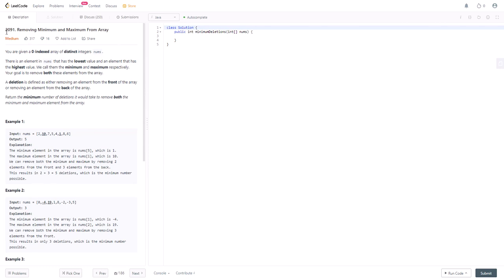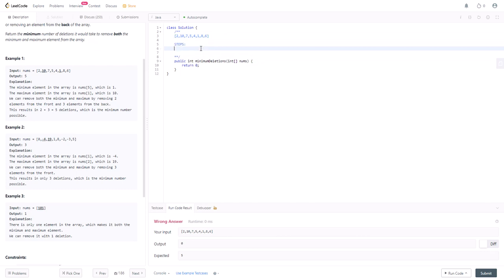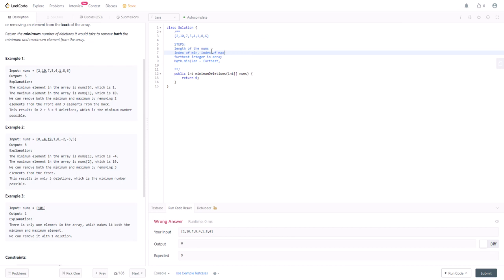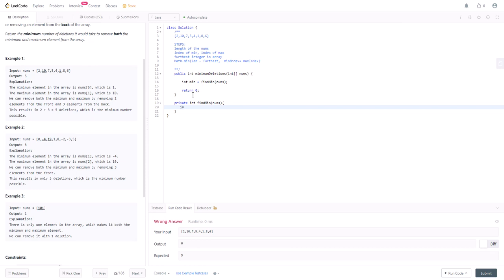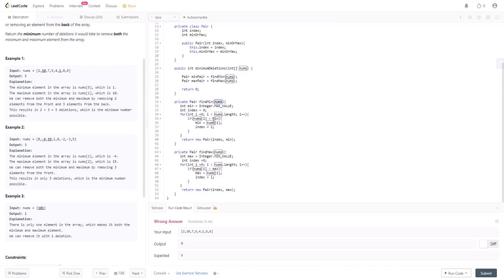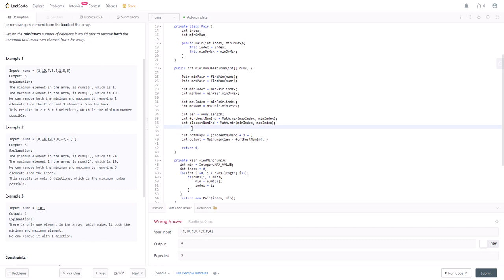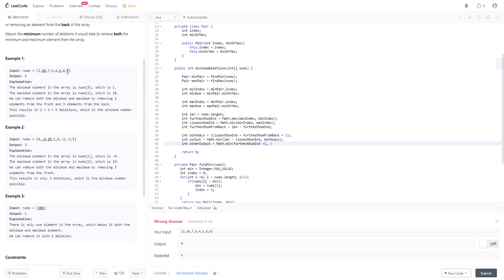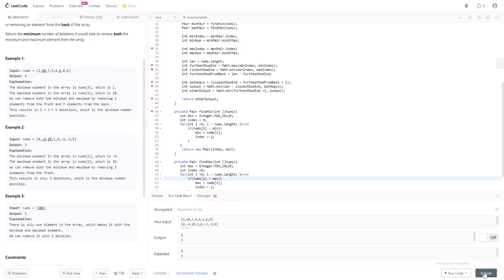LC Medium Challenge | Removing Minimum and Maximum From Array | JAVA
Leetcode Medium Level Problem I solved the first time. It's number 2091, on arrays. This was solved in Java within 35 minutes. Please let me know if you think there are areas I can improve on.

Time-Stamps:
0:00 Reading the Problem
2:30 Analysis & Edge Cases
4:46 Steps
14:45 Coding
30:30  Debugging